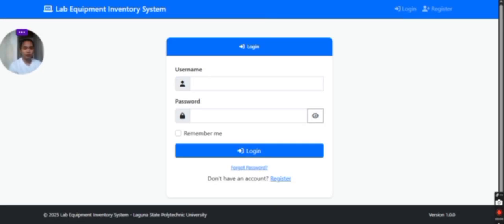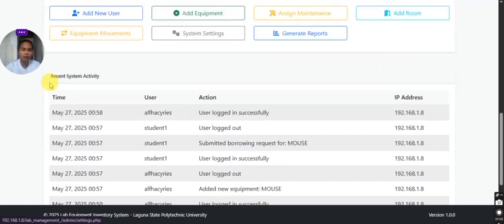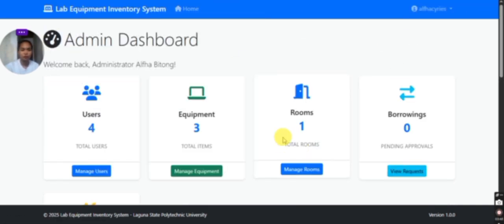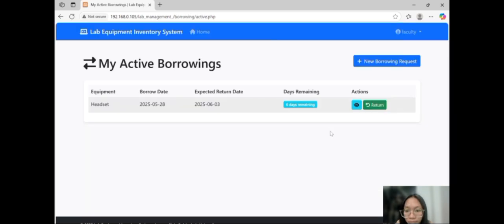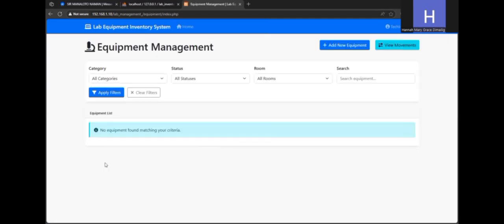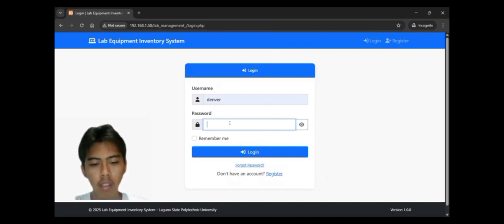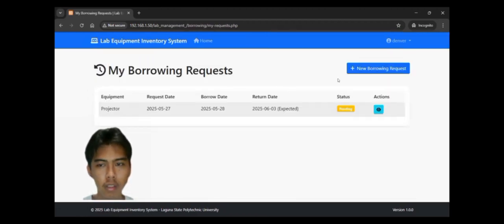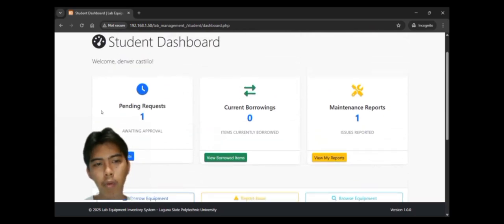Part 2 – Mini Pitch Presentation and System Demo